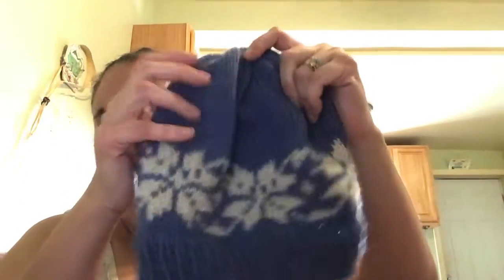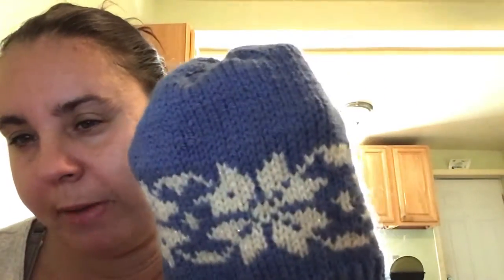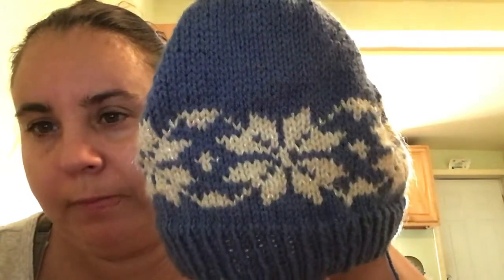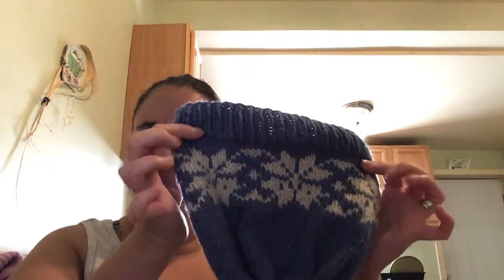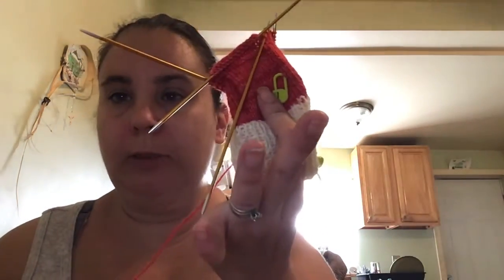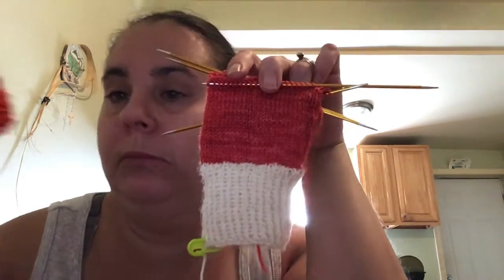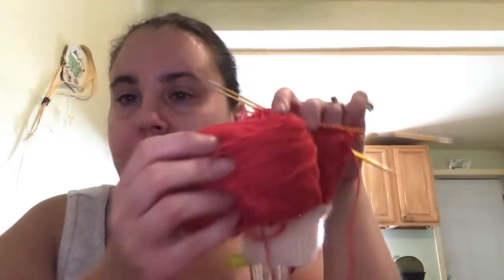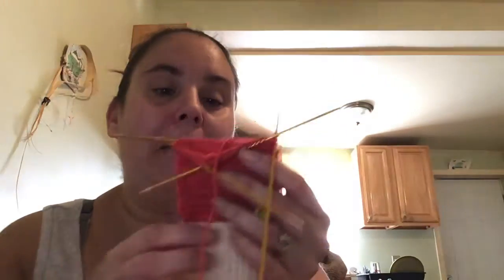Vlogtober week 2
Everything I have been up to this week, everything I have been working on.